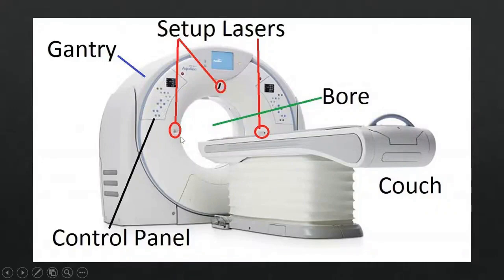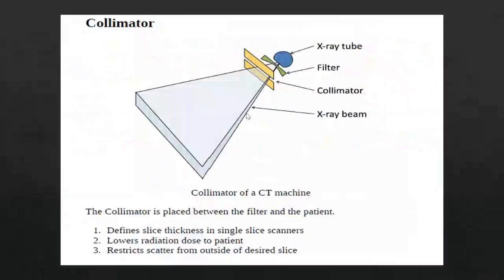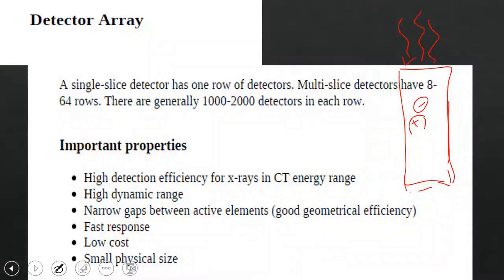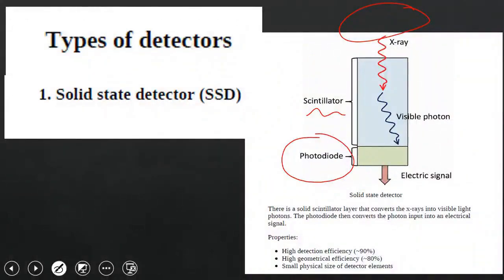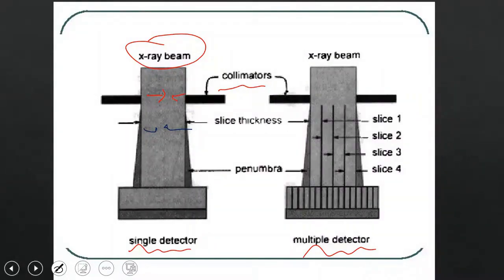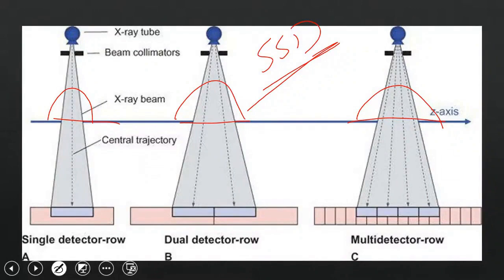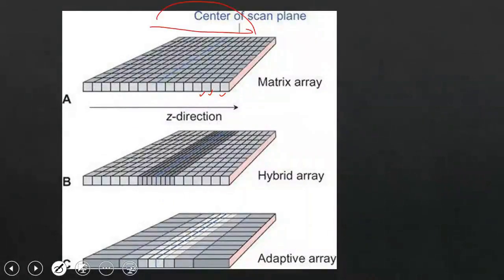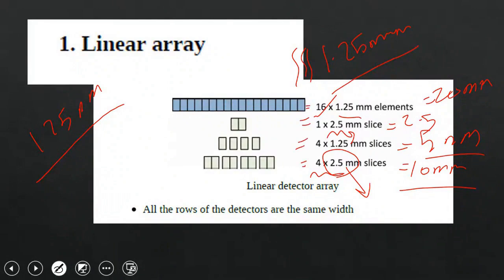Lecture no 53 CT imaging physics (FRCR Physics _English)